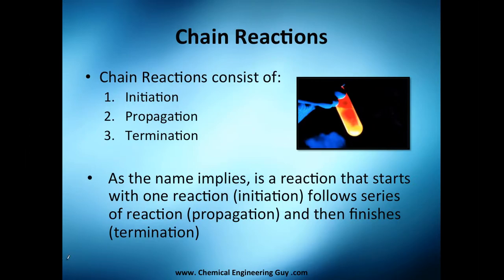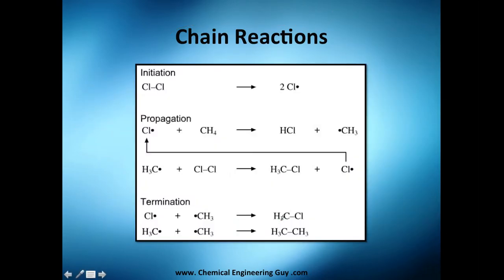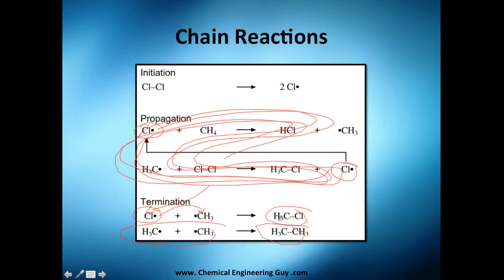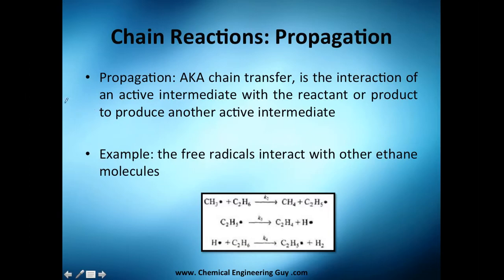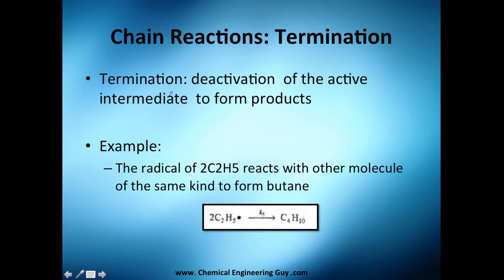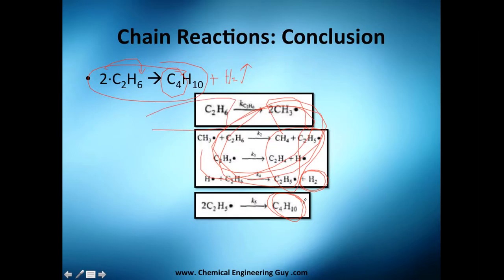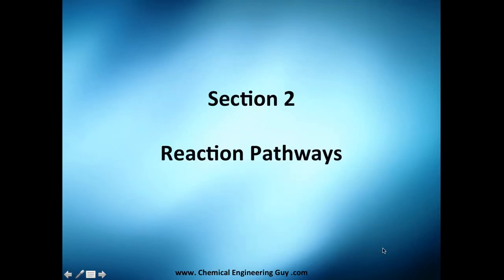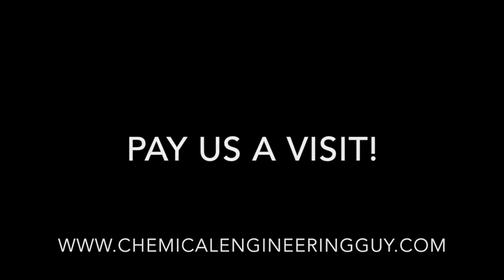Chain Reactions in Mechanisms // Reactor Engineering - Class 117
Chain of Reaction, as the name implies, are reactions or series of reactions that follow from each other.

Not to be confused with the chain of reaction in nuclear chemistry!